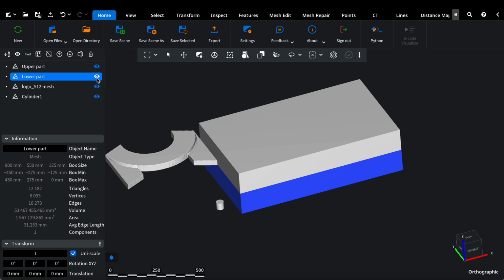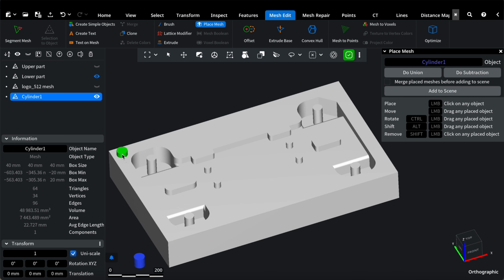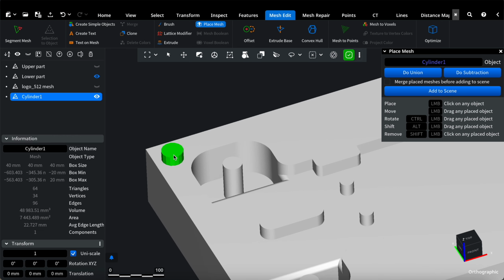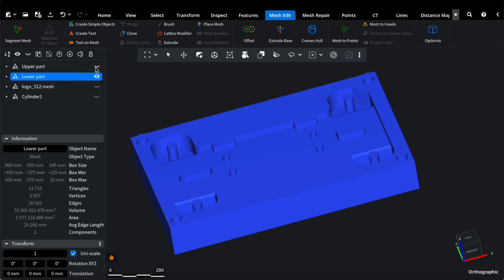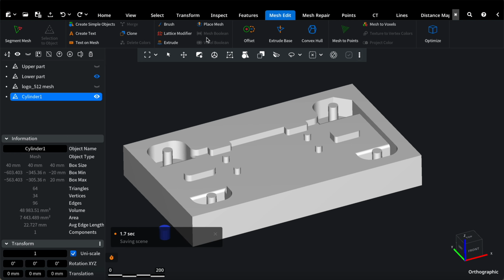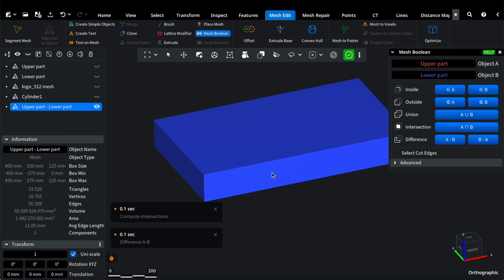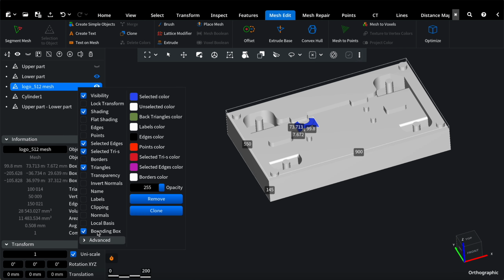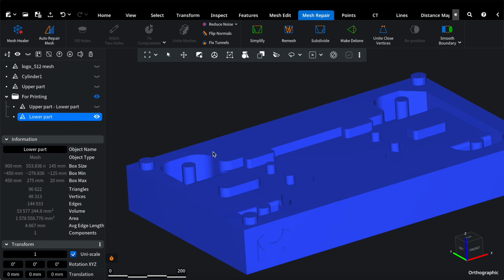How to Use the Place Mesh Tool in MeshInspector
Learn how to use the Place Mesh tool in MeshInspector to easily add connectors, slots, and custom elements to your 3D models.

In this video, we demonstrate how to use the powerful Place Mesh feature to streamline mesh editing and preparation for 3D printing. Watch as we join parts of a model using pre-made connectors, embed custom elements like logos, and perform Boolean operations like union and subtraction — all with precision and flexibility.

🔧 What you’ll learn:
 • How to add and position connectors on your model
 • Ways to adjust placement, rotation, and depth of inserted meshes
 • How to delete placed elements quickly
 • How to use Place Mesh for Boolean Union and Subtraction
 • Tips for transforming and embedding logos
 • Grouping parts and finalizing models with Mesh Healer

Whether you’re working with complex assemblies or preparing your mesh for additive manufacturing, Place Mesh saves time and enhances accuracy.